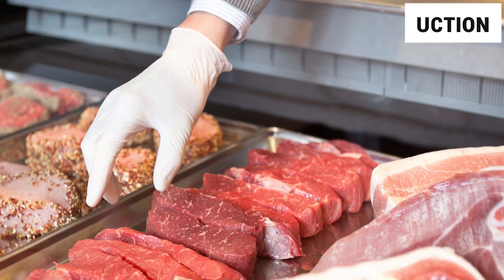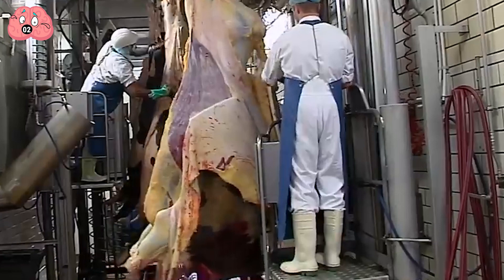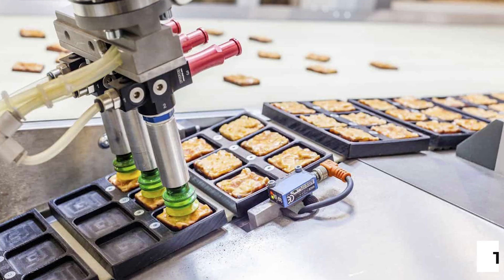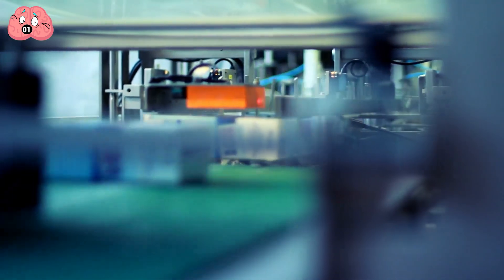Food Industry Machines That Are at Another Level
Ever pondered the crafting behind commonplace items like bread and tea that line the shelves of your local grocery?
The making is truly captivating. And what could be more spellbinding than Japanese robots executing the perfect waffle packaging maneuver or the intricate methods of beef production in factories?
Join me in this video as we unveil these and other awe-inspiring technologies that drive the food industry. It promises to be an eye-opening experience.

00:00 - Intro
00:33 - Coca-Cola.
01:48 - Ceylon Tea.
03:06 - Bread.
04:33 - Gingerbread.
05:38 - Pasta.
06:59 - Soft Cheese.
08:11 - Beef Production.
09:14 - Technology in the Food Industry